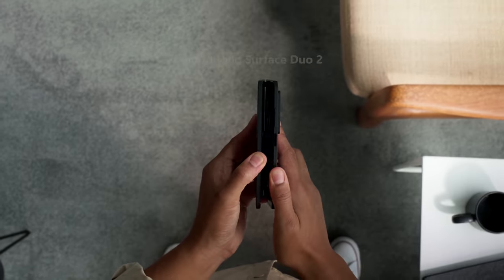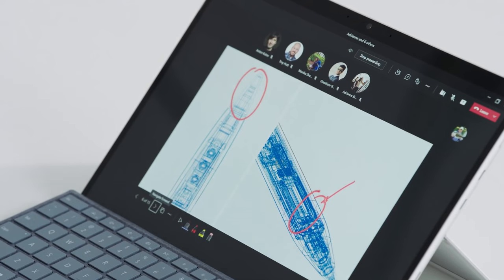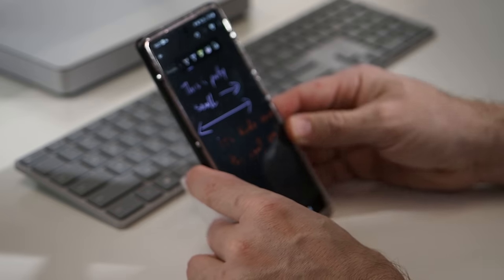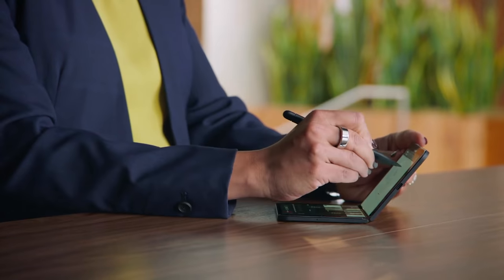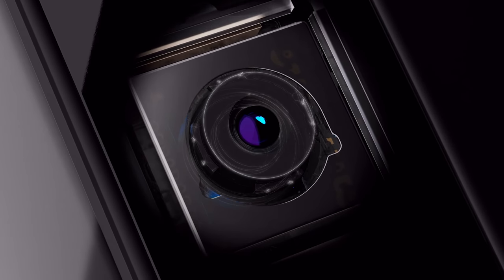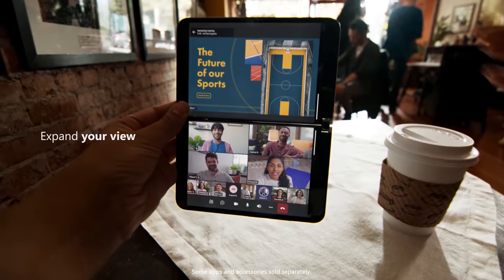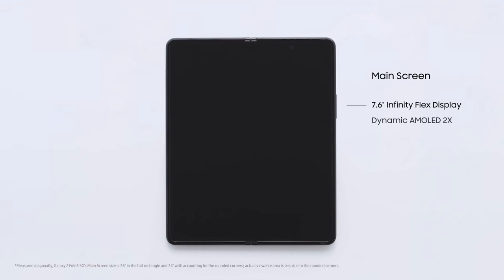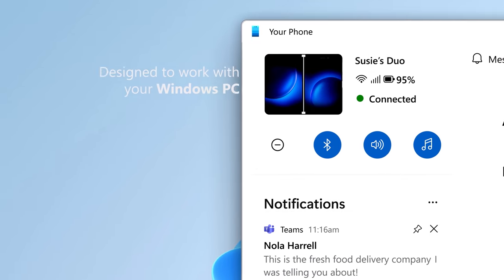Surface Duo 2 Microsoft's Dual Screen Foldable Phone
Back on September 22nd Microsoft launched 8 new products, and the one that I'm personally most excited about is the new Surface Duo 2. Why the Surface Duo 2? Here are my thoughts.